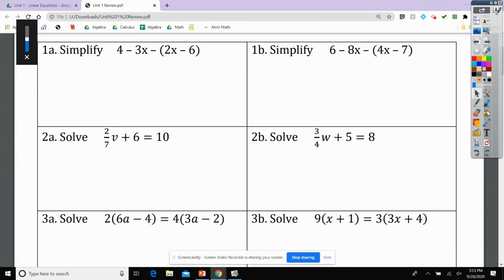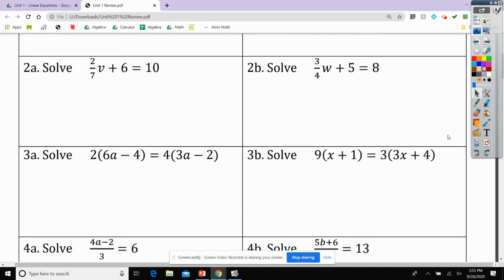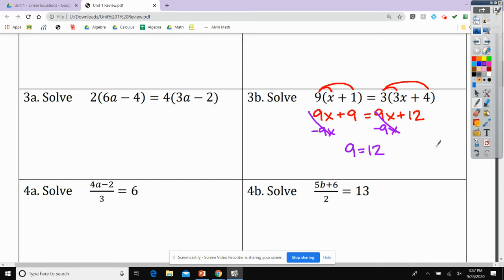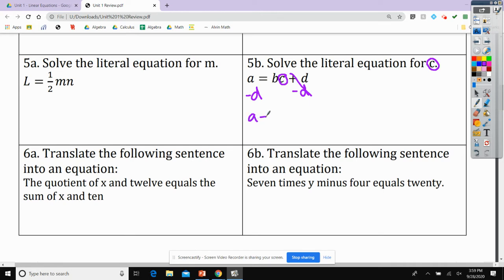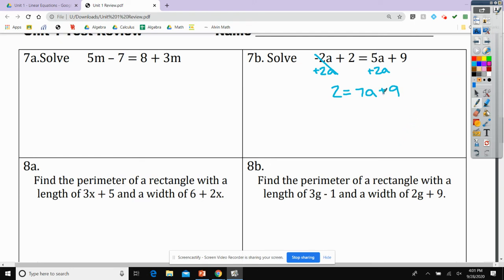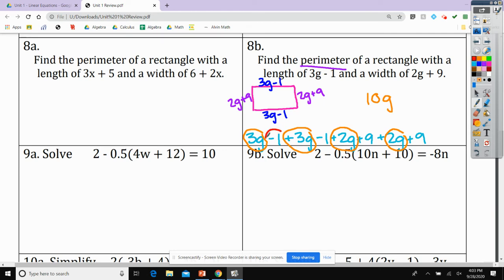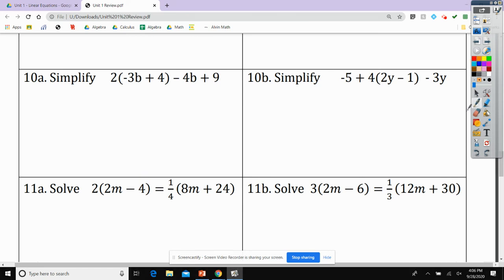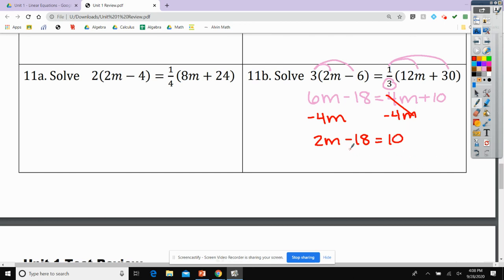Algebra Unit 1 Review